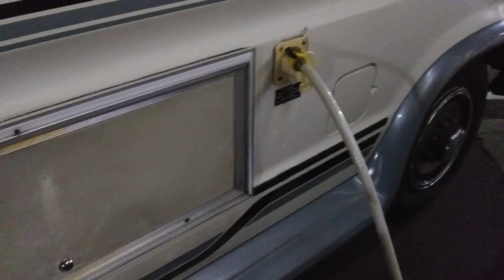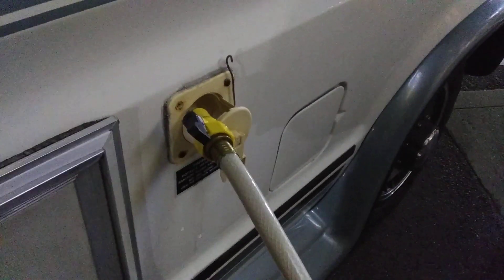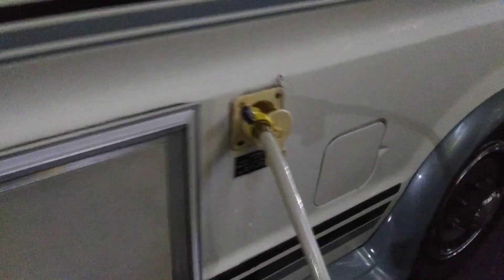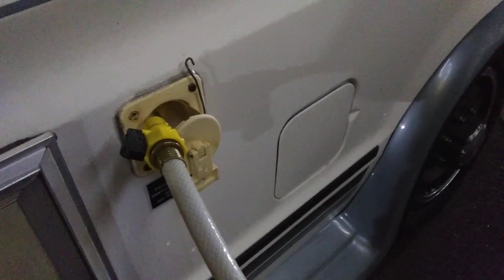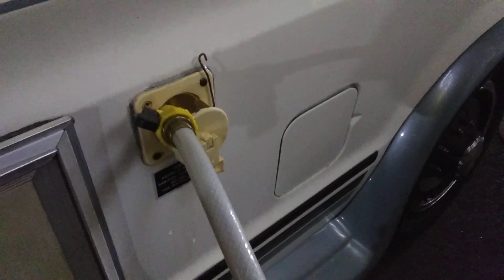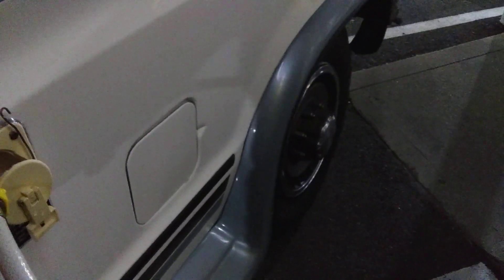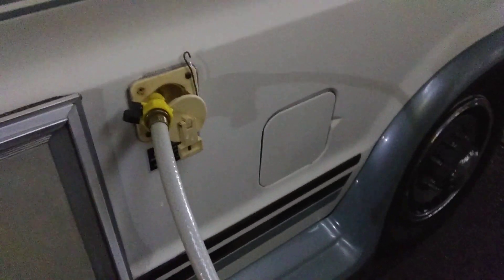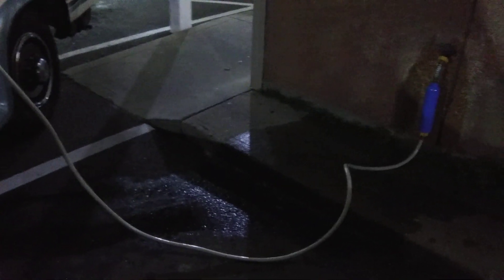and how to get free fresh water for your on-board water tank for your RV🌎🚐💧💧💧👈😁